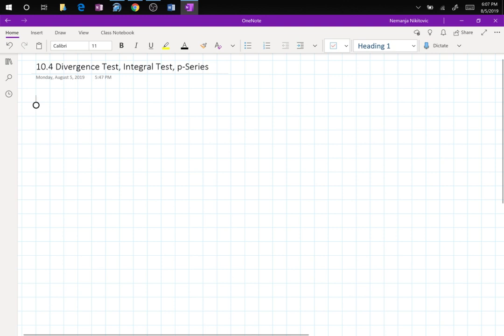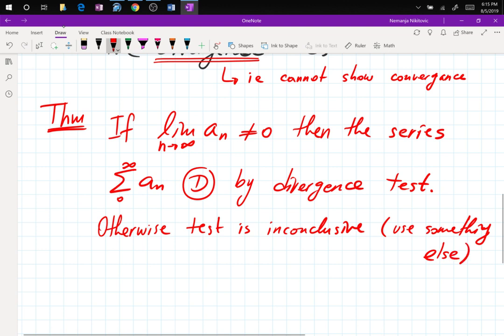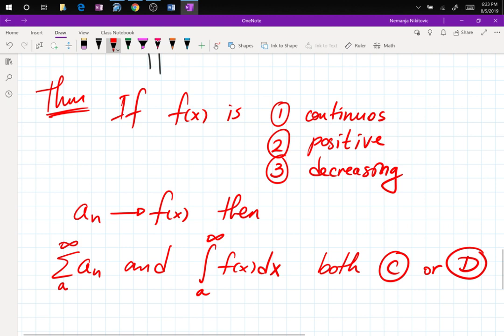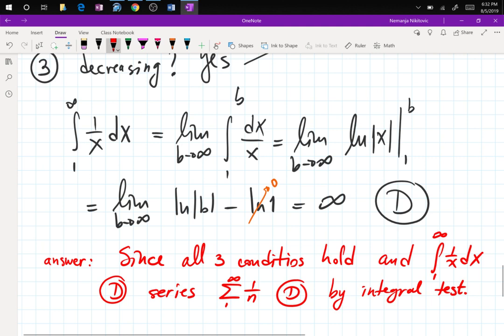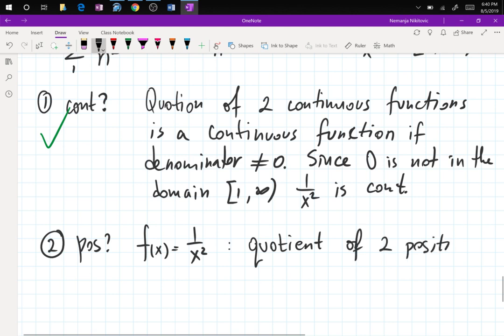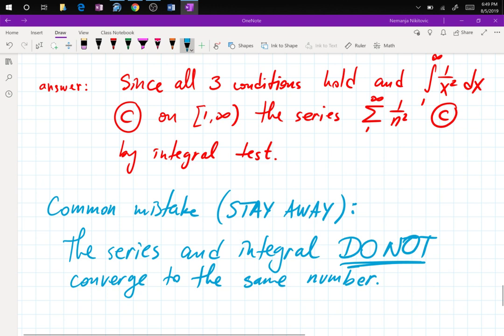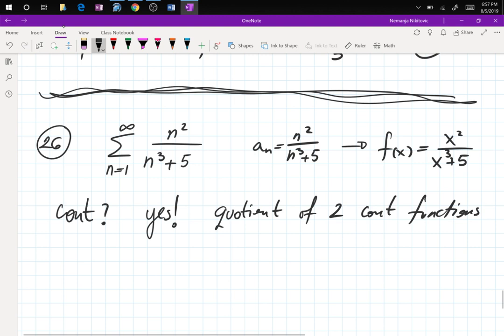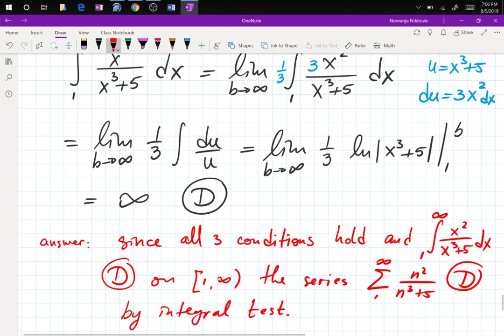Nemanja Nikitovic Live Stream (Calculus2 10.4 Divergence Test, Integral Test, p-Series)